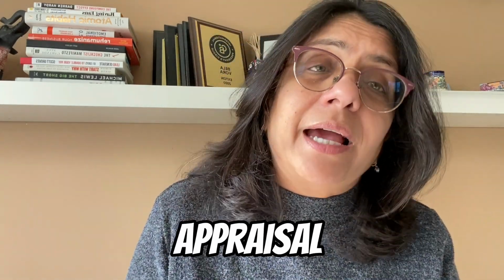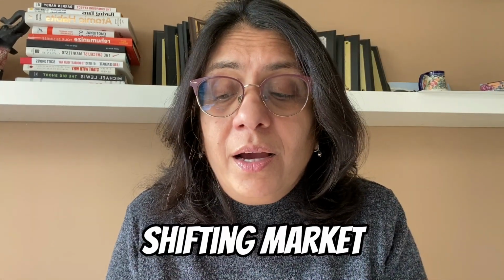Shifting markets need special attention to details: Client Success Stories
Does your Realtor stay engaged until settlement or do they disappear after the Listing contract is signed?  In this video, I'll dive into the importance of having a Realtor who remains engaged until Settlement - because holding on to the deal is very important, especially in a shifting market.

0:40 Client stories
1:54 Knowing the neighborhood, Buyer Profile, MLS description, frustrated Seller.
2:00 Attention to details, knowing contracts, contingency waiver
2:30 Appraisal in a shifting maket, buyer remorse, know how to work with appraiser, mortgage issues, holding deal together.
7:04 Look for these qualities in your Realtor when selling your home.
7:00 We learn something new fro every deal.

Real estate is all about people, my clients and their stories.